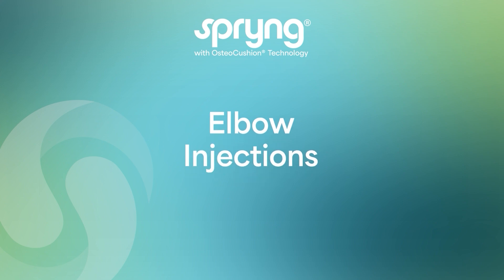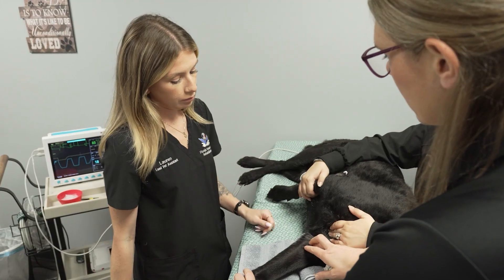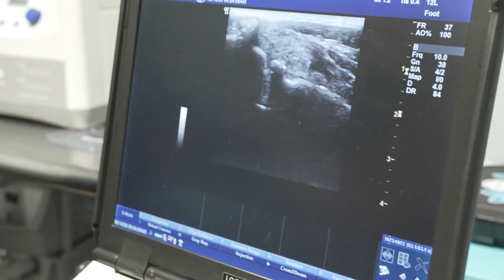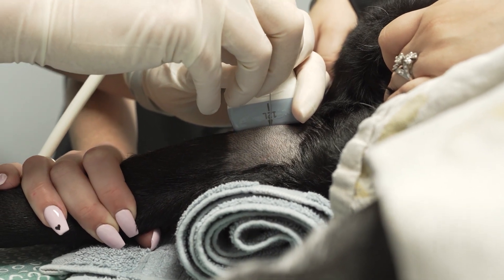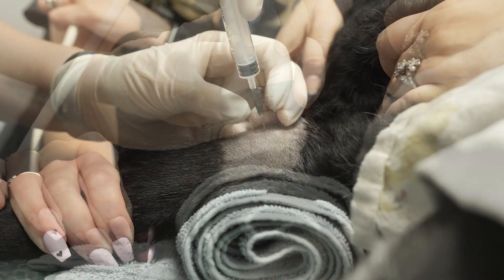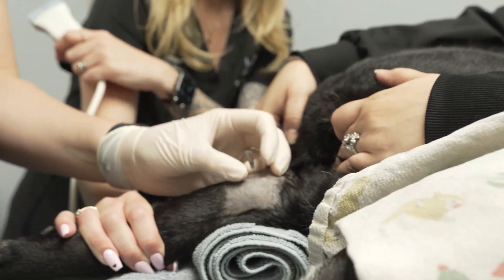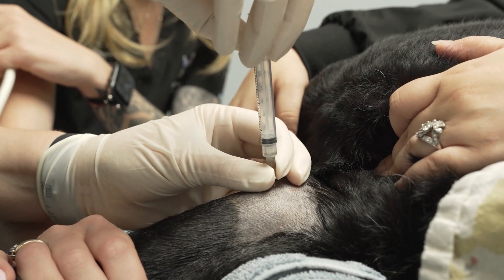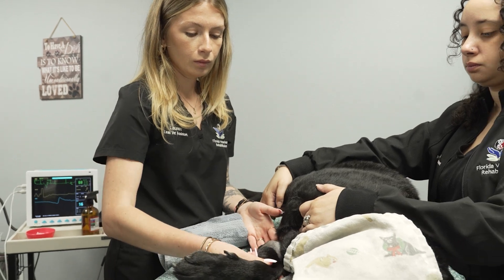Canine Elbow Joint Injection Using Spryng | Technique Explained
Dr. Lisa Mason, DVM, CCRT, CVA, CVPP, Owner & Managing Veterinarian of Florida Veterinary Rehabilitation, demonstrates how to properly administer a canine elbow joint injection using Spryng by PetVivo Animal Health.

You'll learn essential anatomical landmarks, needle placement guidance, and best practices for patient positioning to ensure accurate, effective delivery of the product.

Landmark Identification:
- Patient in lateral recumbency with affected joint down
- Locate medial epicondyle
- Approximately 1 cm distal and slightly cranial there is a small depression
- Use ultrasound to identify

+ Advance needle into the joint, may need to walk the needle gently into the joint
+ Acquire joint fluid for confirmation (or use ultrasound guidance)
Key Tips: Medial approach preference with affected elbow as the down limb. Open the joint by using a rolled-up towel to elevate the distal humerus and create a valgus force. Have an assistant put pressure on the distal limb to open the joint for easier access once palpated.